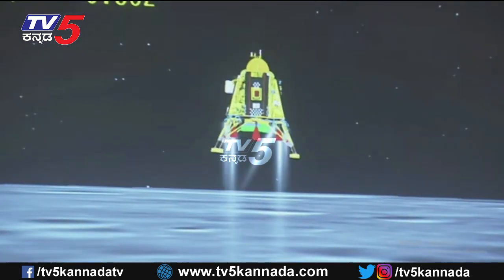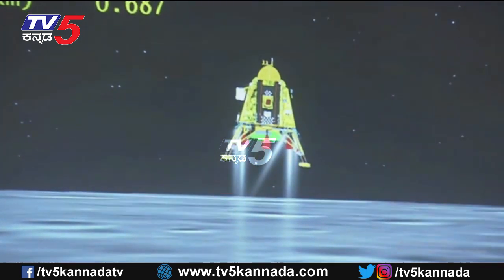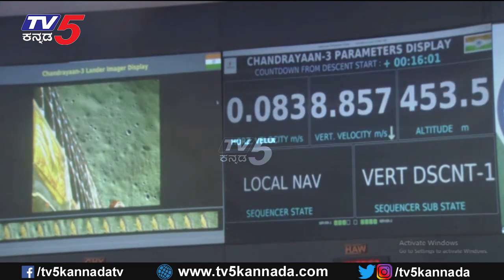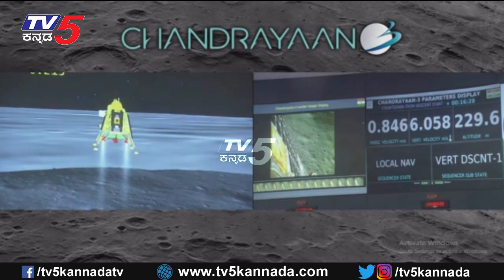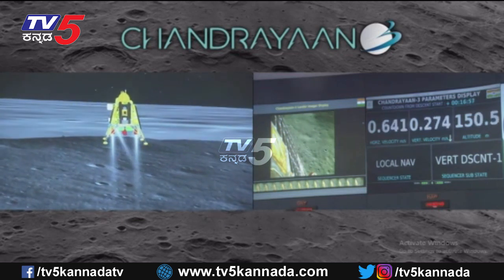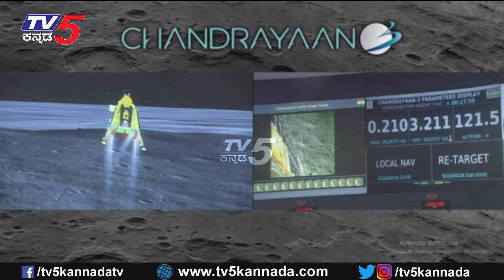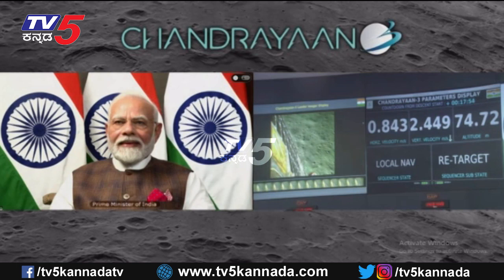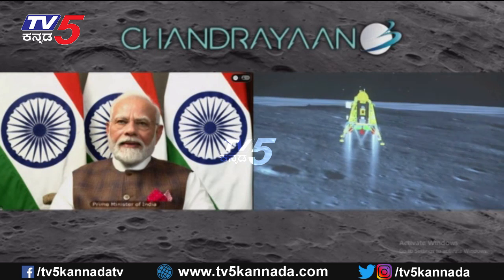ವಿಕ್ರಮ್ ಲ್ಯಾಂಡಿಂಗ್ ಕೊನೆ ಕ್ಷಣದ ರಣರೋಚಕ ಜರ್ನಿ..! | Chandrayan 3 Sucess | Tv5 Kannada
TV5 Kannada - News You can trust.

TV5 Kannada News now captures Karnataka every inch and every second standing by the land and its pride, people and their voices.